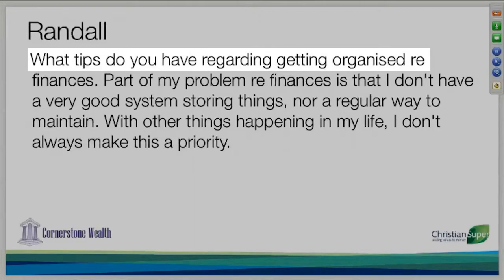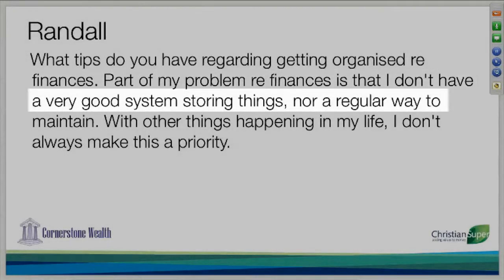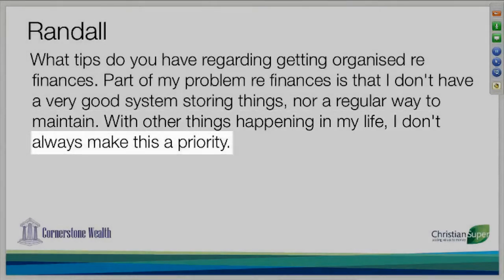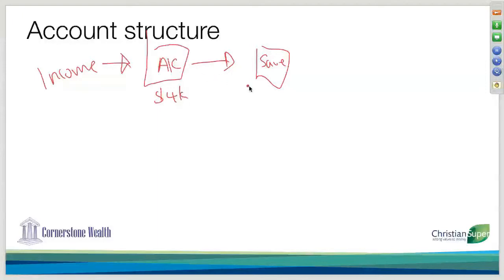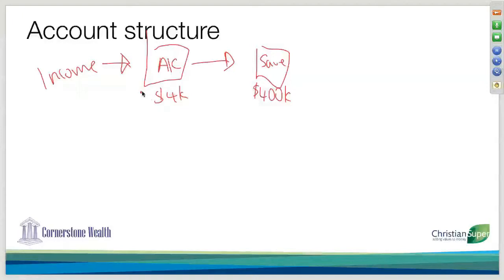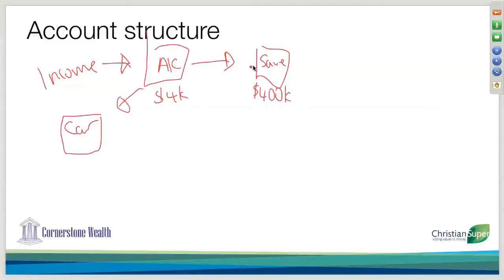28 Stephen asks, What tips do you have regarding getting organised re finances?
Gavin Martin, Financial Adviser Cornerstone Wealth/Financial Planner, discuss the top 10 tax tips 2012.